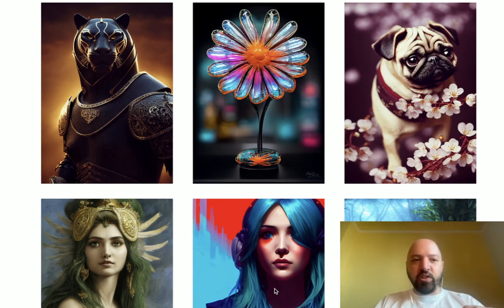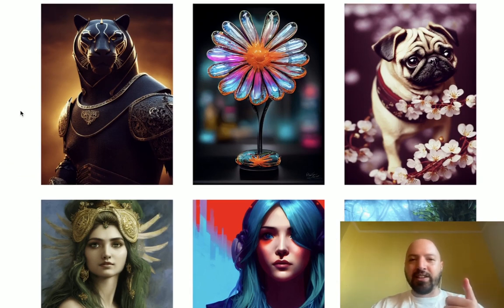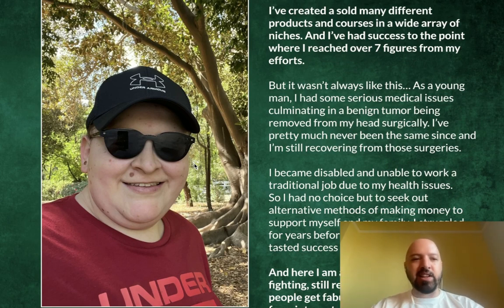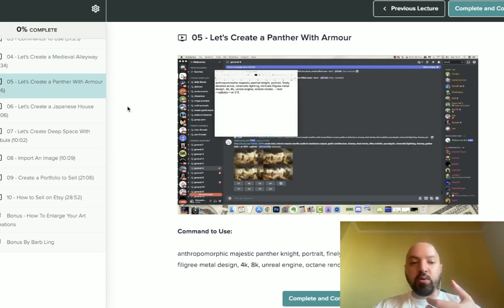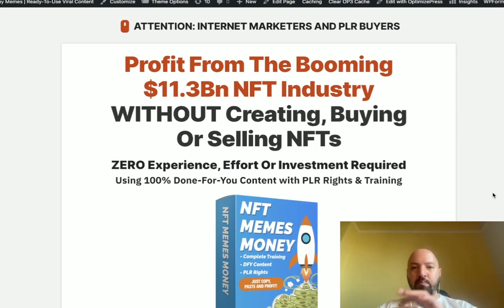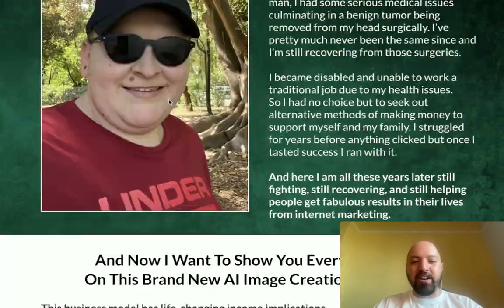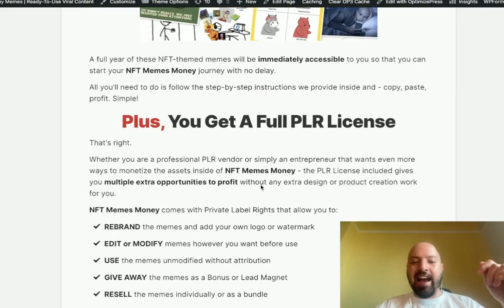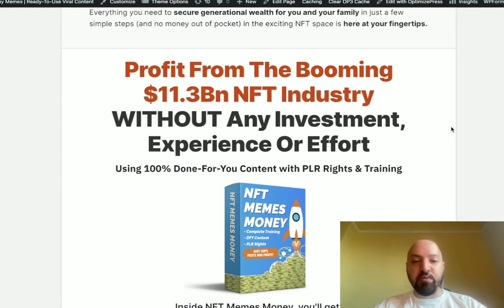AI Art Empire review | My next product is AI Art Empire bonus 🤯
What is my AI Art Empire review Bonus?
If you buy AI Art Empire through my link, you will get a DISCOUNT **and** my next product, NFT MEMES MONEY, for free.

What is AI ART EMPIRE?
AI Art Empire is a step-by-step video course on creating stunning graphics via AI using Midjourney for reselling them in several different ways.

AI Art Empire, AI Art Empire review, AI Art Empire bonus, AI Art Empire demo, Midjourney